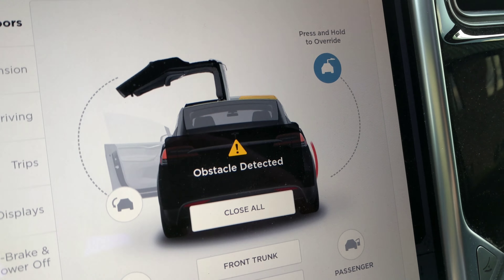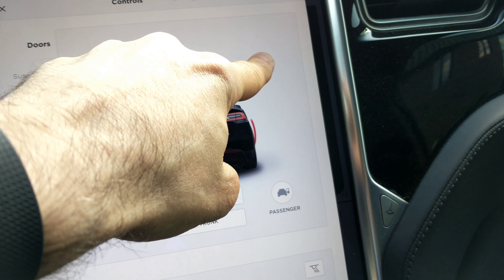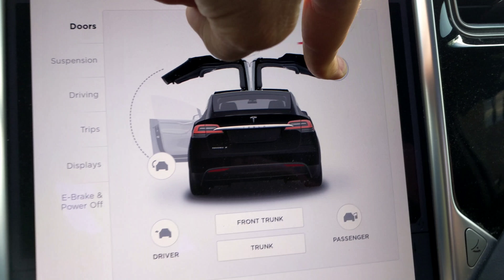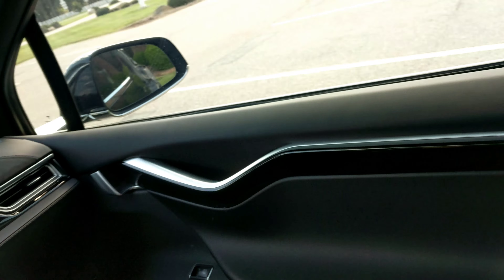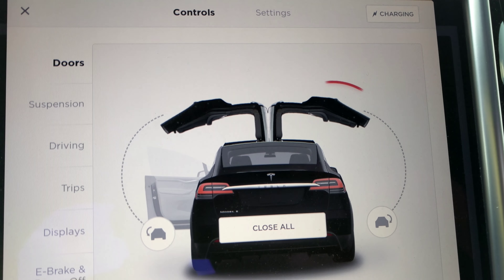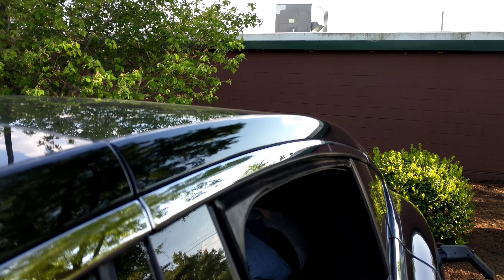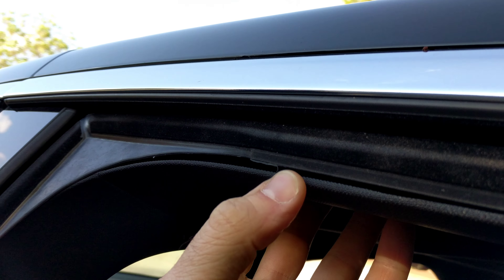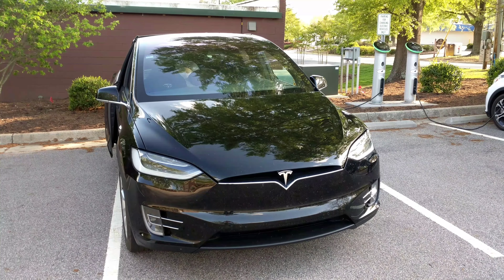Falcon Wing PROBLEMS | TESLA Model X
+ SAVE $$$ on a new Tesla Vehicle or Energy Product by using
MIKE5108